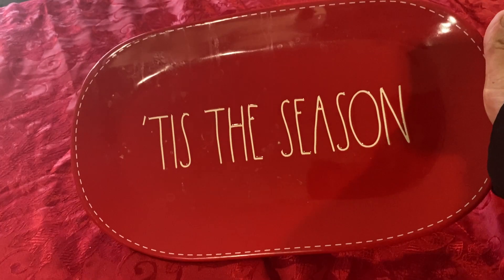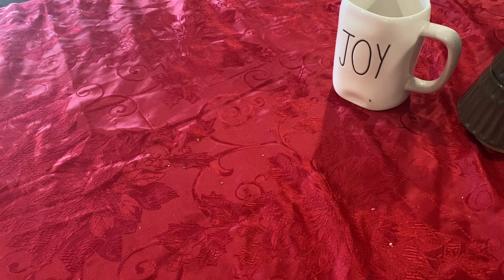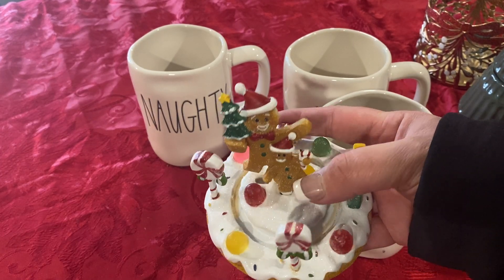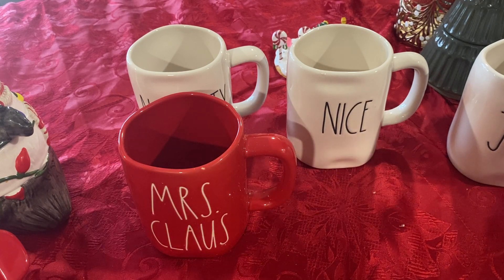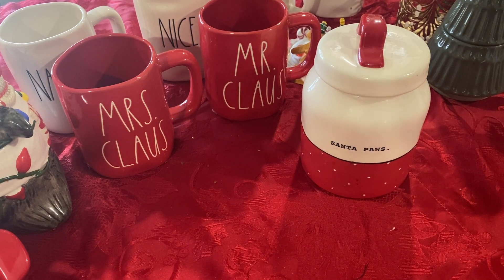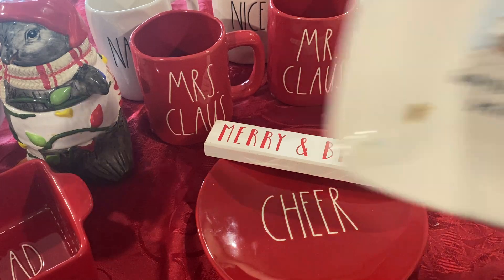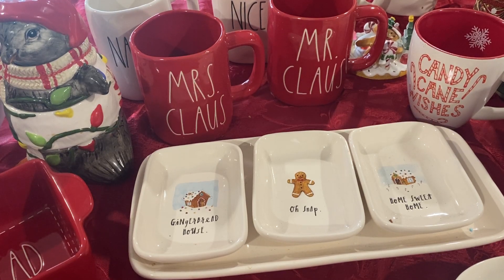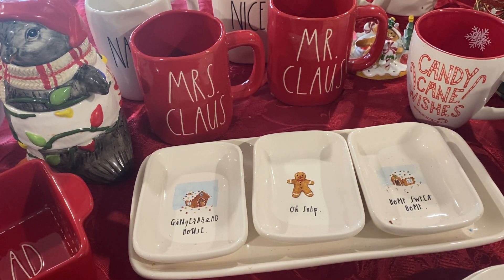Unboxing Rae Dunn Christmas